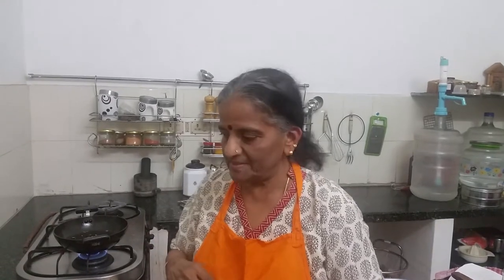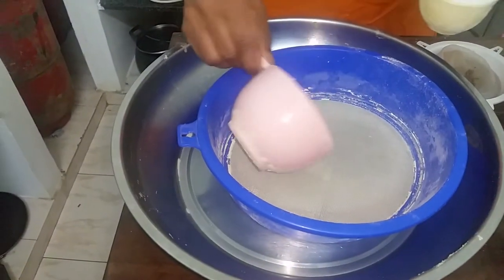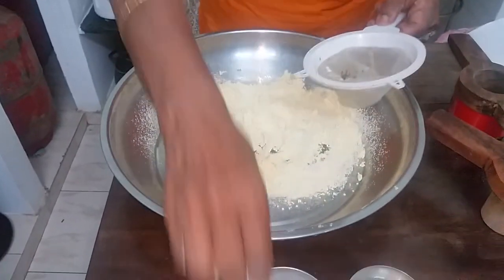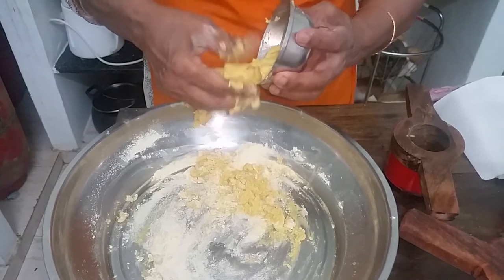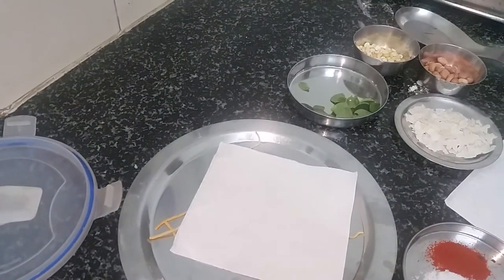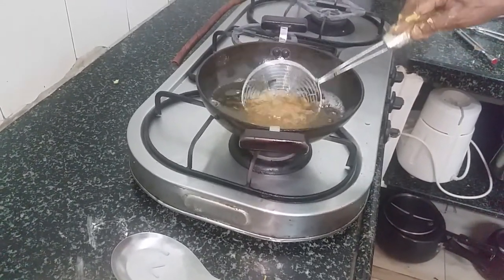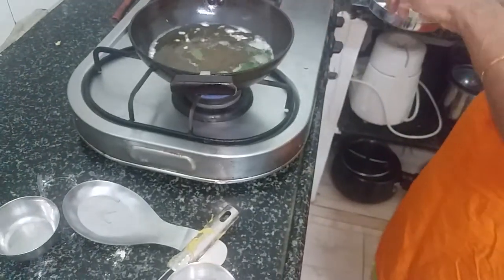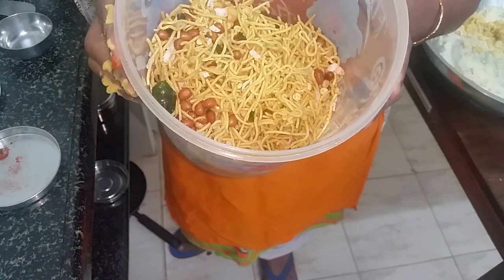Crispy sev mixture Tasty and easy South indian style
1cup beasn
1/4 cup rice flour
1tsp omam ( soaked and warmed up)
1cup peanuts
1cup fried gram (pottu kadalai)
1cup beaten rice
A handful curry leaves
1tsp salt, 1tsp chilli powder ,1 tsp hing